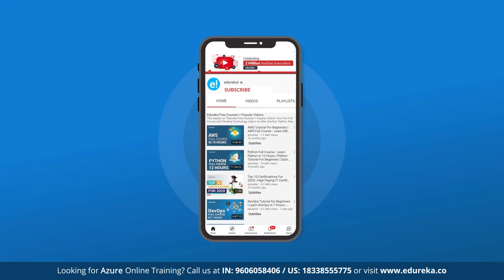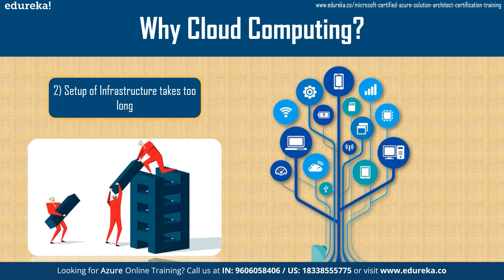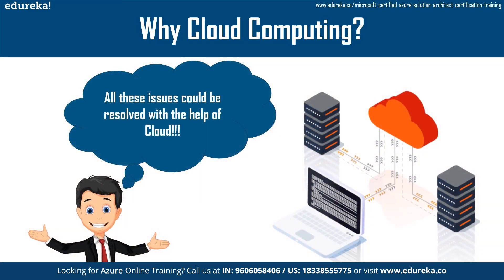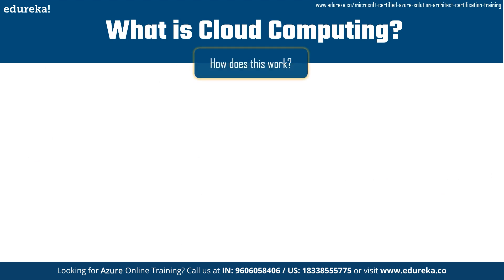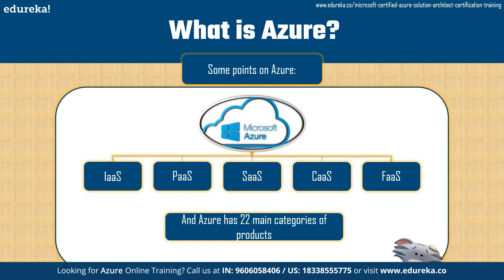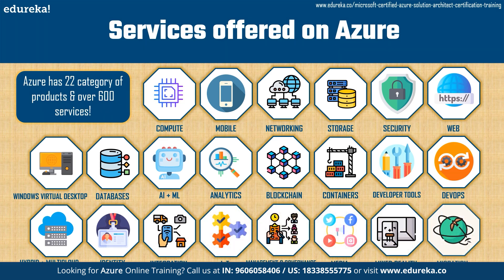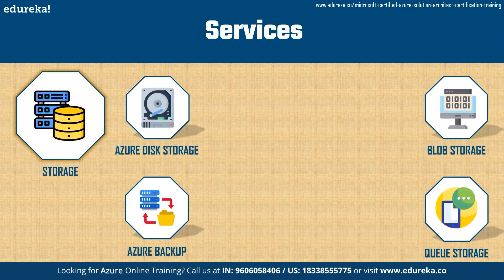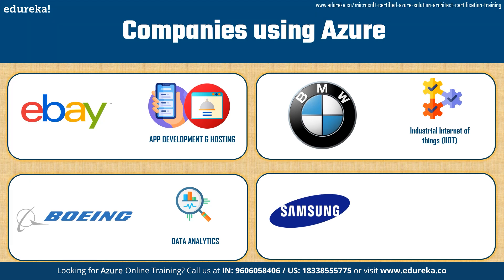What is Azure? | Azure Tutorial For Beginners | Learn Azure | Microsoft Azure Training | Edureka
Following pointers are covered in this How to Become a Cloud Engineer:
Agenda
Why Cloud Computing?
Services offered on Azure
Companies using Azure

Why enroll for the Masters Program?

Cloud Architect Learning track has been curated after thorough research and recommendations from industry experts. It will help you differentiate yourself with multi-platform fluency, and have real-world experience with the most important tools and platforms. Edureka will be by your side throughout the learning journey - We’re Ridiculously Committed.

What are the objectives of this Program?

Our commitment to equip you with a 360-degree understanding of the Cloud Solutions means we cover a broad array of topics to ensure you build the best foundation for success, which includes: SAAS, PAAS, IAAS, AWS architect, Docker, Jenkins, Ansible and many more.

There are no prerequisites for enrollment to the Masters Program. Whether you are an experienced professional working in the IT industry, or an aspirant planning to enter the data-driven world of analytics, Masters Program is designed and developed to accommodate multitude professional backgrounds and allow its learners to have a successful journey in the IT industry.